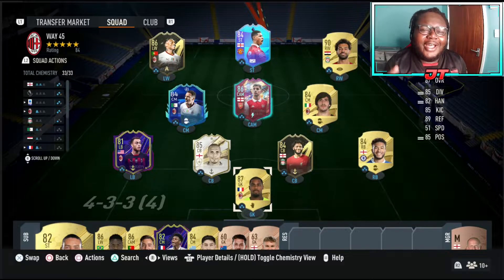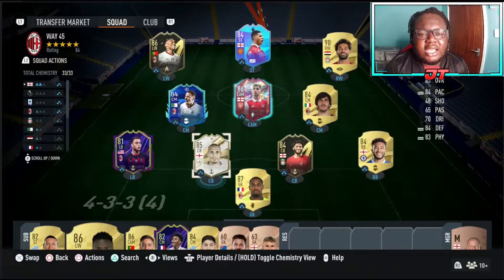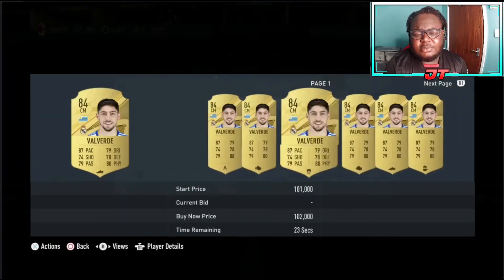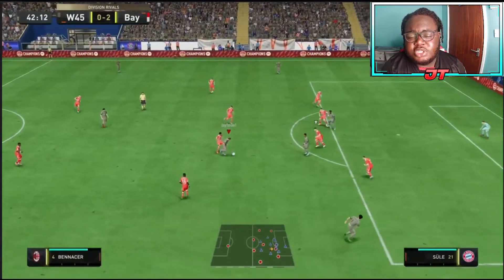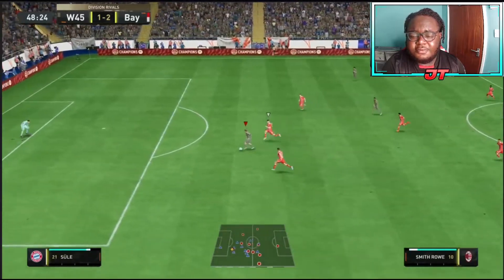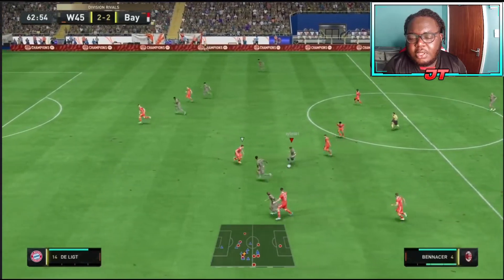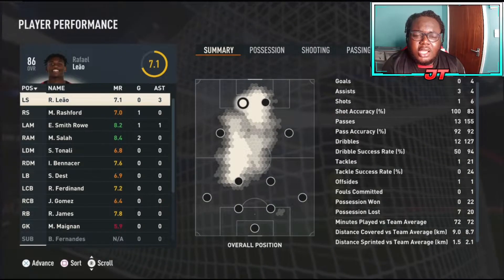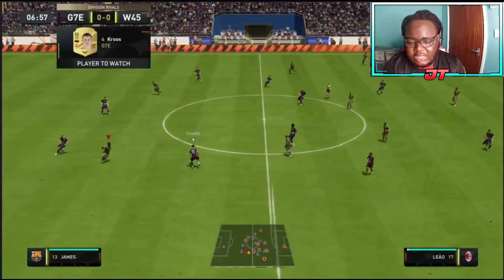WAY45! EPISODE #7 LEAO UPGRADE! FIFA 23 ULTIMATE TEAM RTG SERIES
WE HAVE FINALLY UPGRADED LEAO!
New episode of my FIFA 23 Ultimate Team series Way 45 featuring Rafael Leao with the new black and gold drip, we have also made some new upgrades to the team as well as Leao's upgrade, will be streaming champs this weekend on my Twitch channel, follow my twitch on the link below.